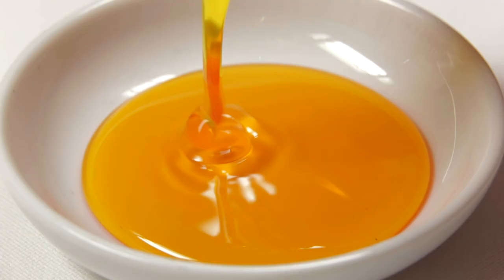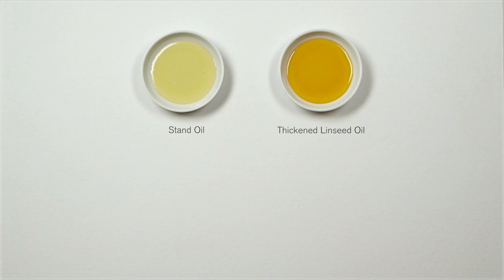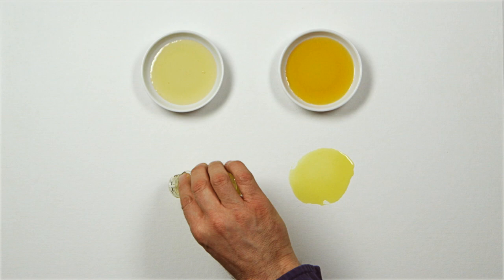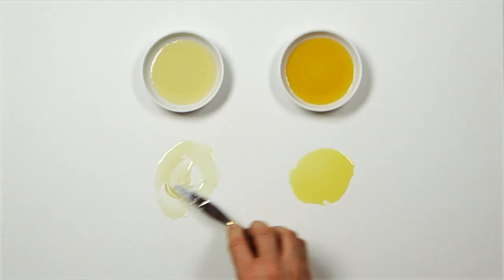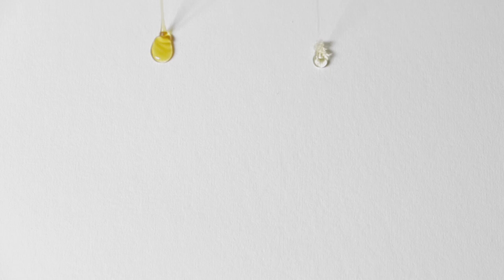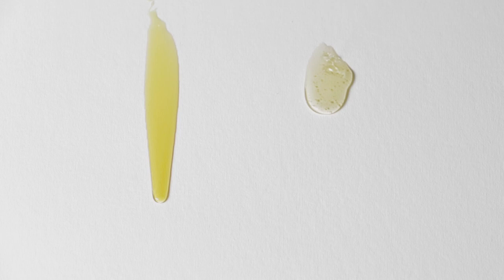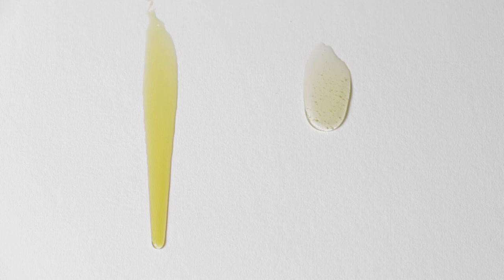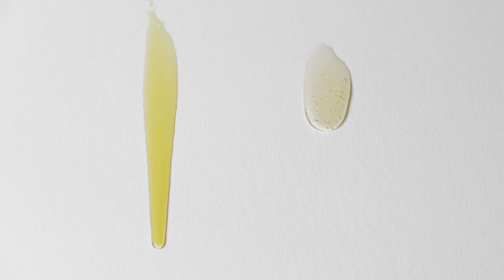Understanding the oil mediums Thickened Linseed Oil and Stand Oil | Winsor & Newton Masterclass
Understanding oil mediums: Thickened Linseed Oil and Stand Oil.  Both are great for creating reliable mediums for working in layers. Thickened Linseed Oil is polymerized in the presence of oxygen to make it fast-drying and flexible; it is an alternative to sun-thickened linseed oil which is difficult to source today. Stand Oil is heat polymerized in a vacuum, making it flexible, non-yellowing but slower drying. Whilst both can be used to work from thin to fatter layers, Stand Oil is slower drying and therefore is best used in the final layers of the painting.